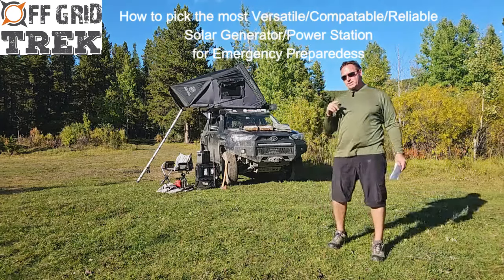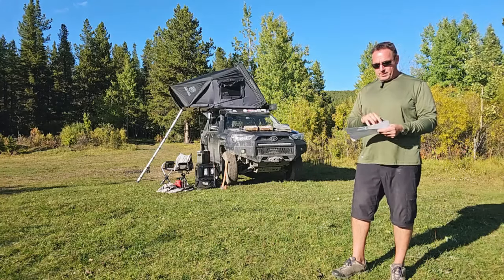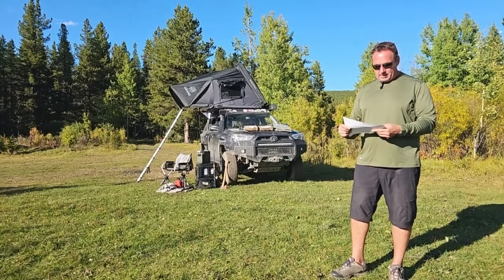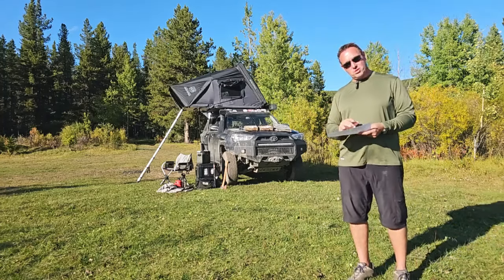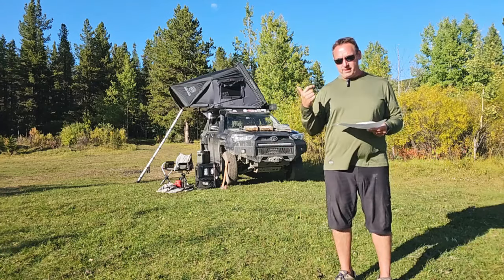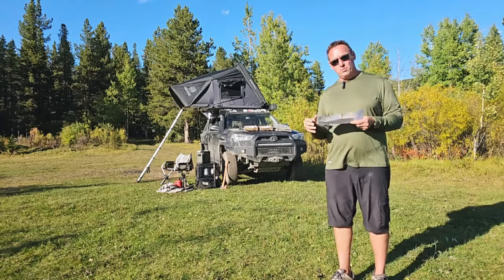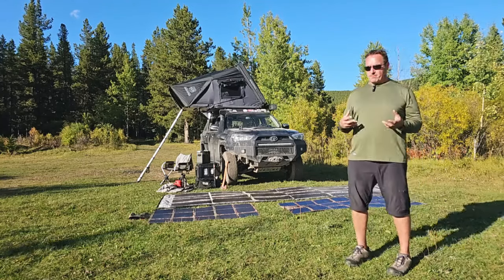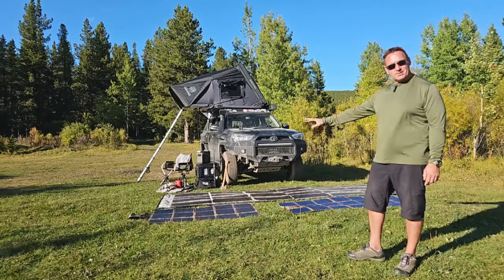Be Ready & Pick the most Versatile, Compatable, Reliable Solar Generator for Emergency Preparedness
How to quickly verify that you have the most Versatile/Compatable/Reliable Solar Generator for these interesting times.
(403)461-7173